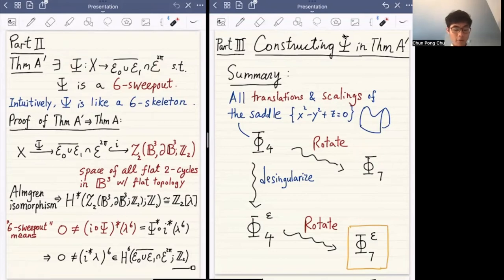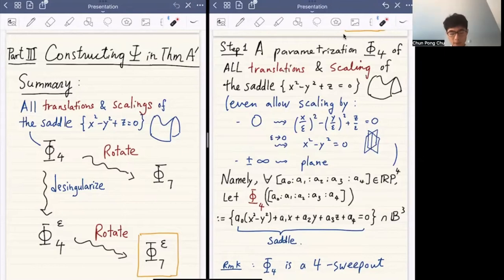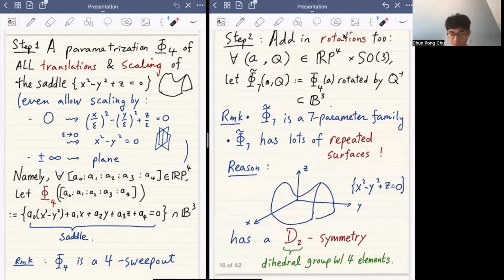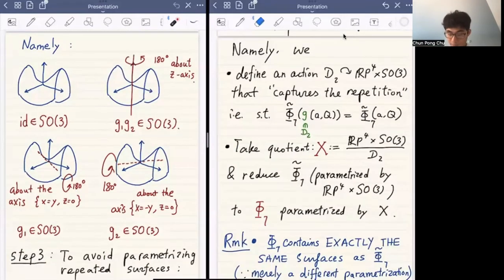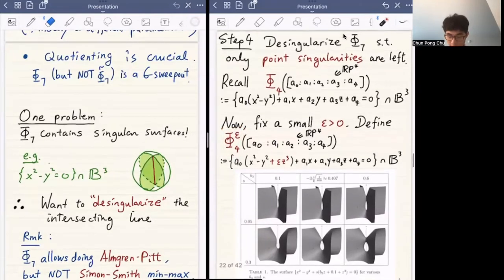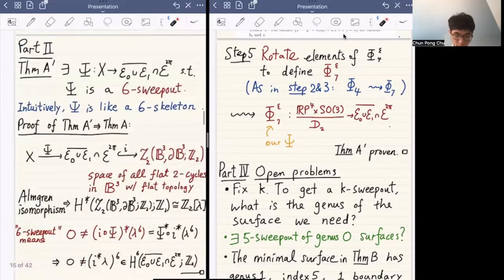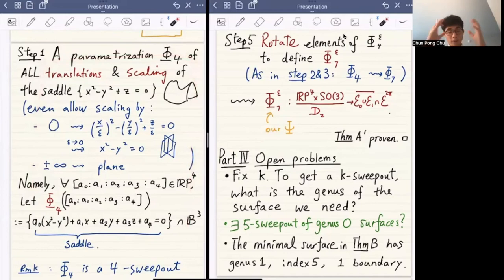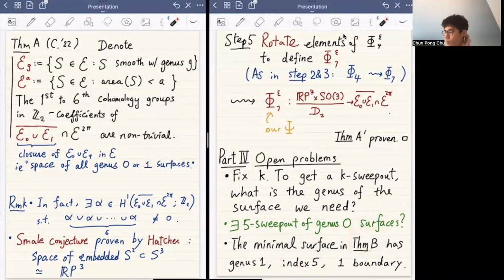S02T03 Adrian Chu 02